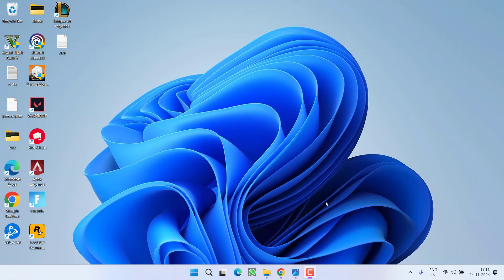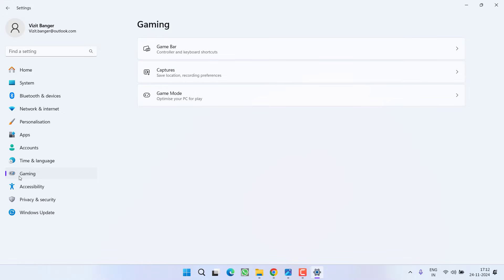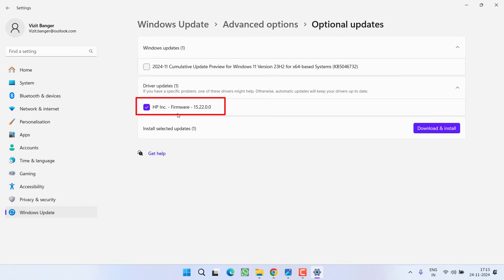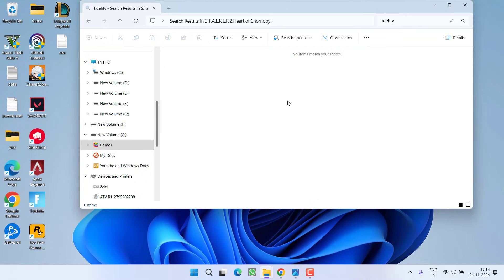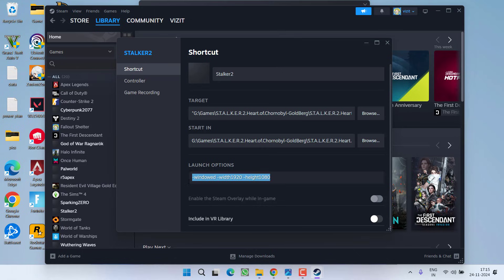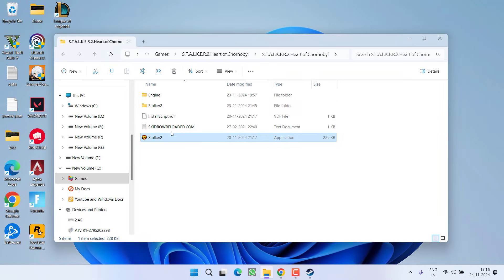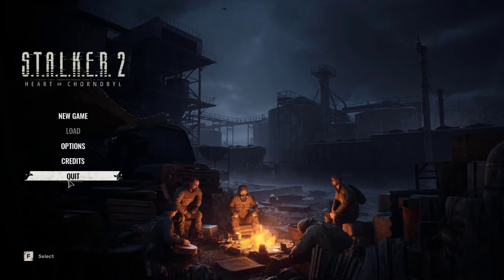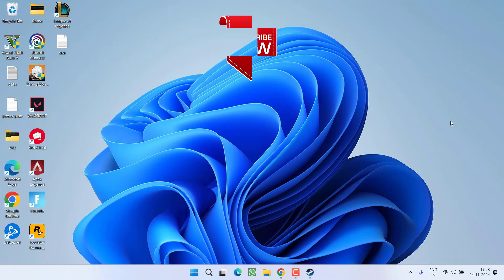Low level fatal error STALKER 2 Fix STALKER2_win64_shipping crash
While playing the STALKER 2 game users are getting crashing issue with low level fatal error. Stalker2_win64_shipping found to be the incompatible file which is causing the Stalker 2 to crash
So this video is all about fixing this crashing issue while playing the game Stalker 2. Watch the complete tutorial to get the proper resolution of the low level fatal error.

00:00 Introduction
00:15 Method 1 by doing basic fixes
01:02 Method 2 by updating bios
01:51 Method 3 by deleting the fidelity file
02:34 Method 4 by uninstalling the programs and changing launch options
03:28 Method 5 by changing the game settings
04:50 Method 6 by turning off thermal velocity boost and reducing the core